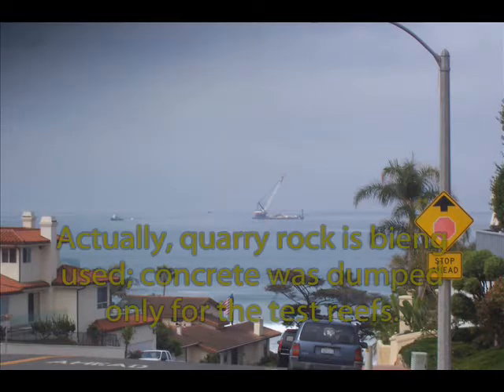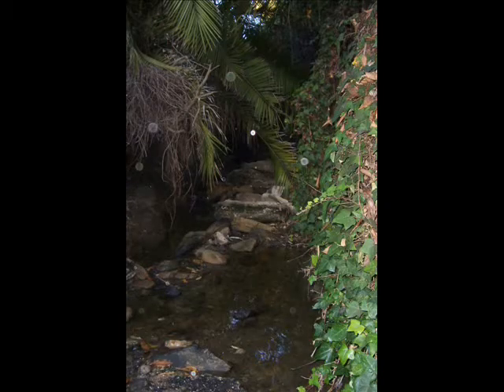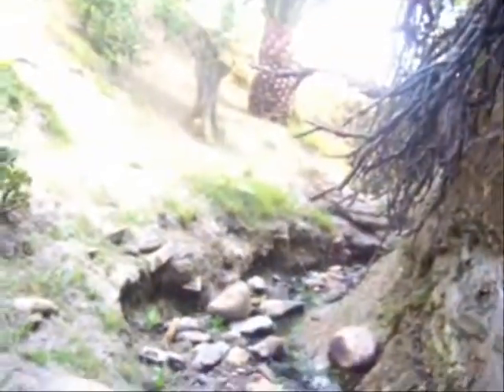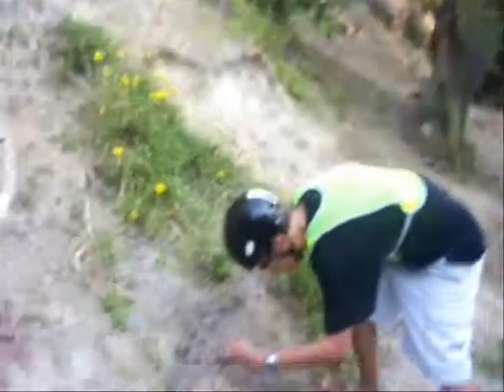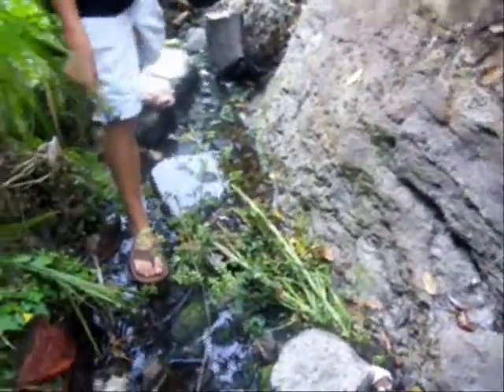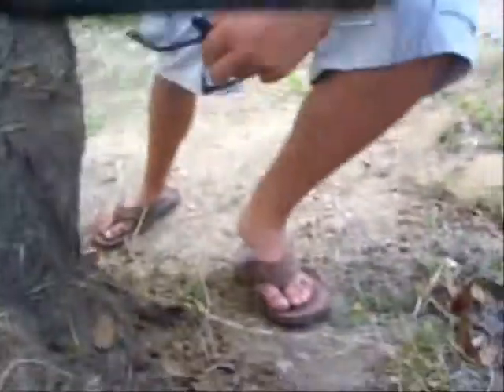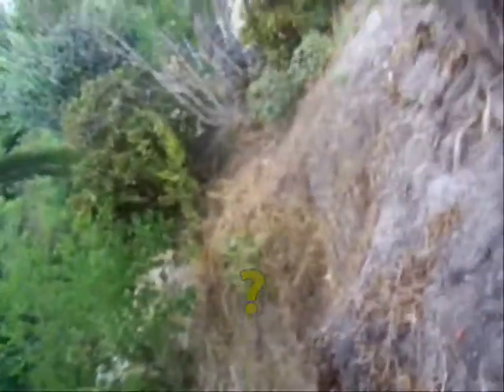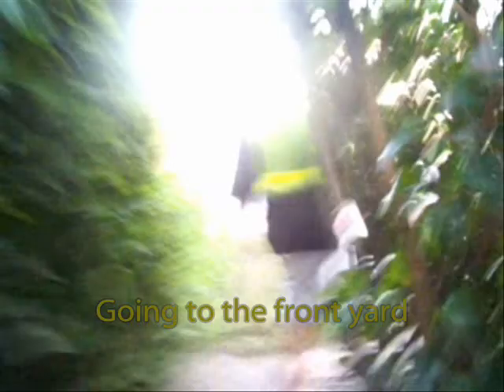Dr. Ty Jones (Jensen) digging for S.C. fossils Pts 1 and 2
Ty and Zach dig in shelly limestone in a san clemente canyon near trafalgar and find many fossils, estimated to be around 5 million years old.  fossills found include gooseneck barnacles, spiral shells, abalones(?) clams, mussels (i think) and not even fossilized rodent jaws.